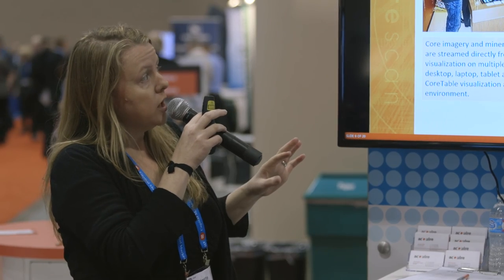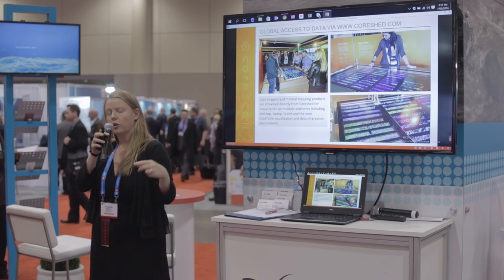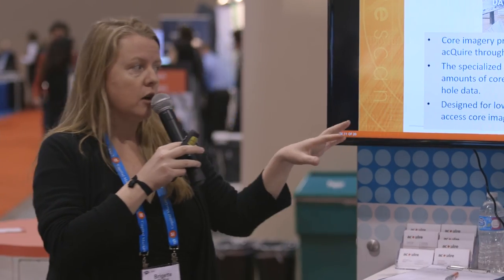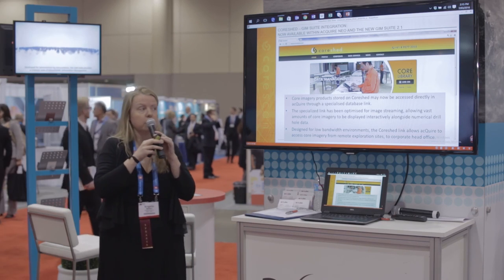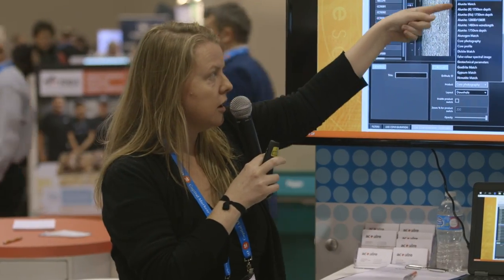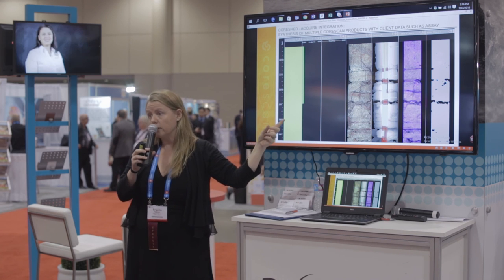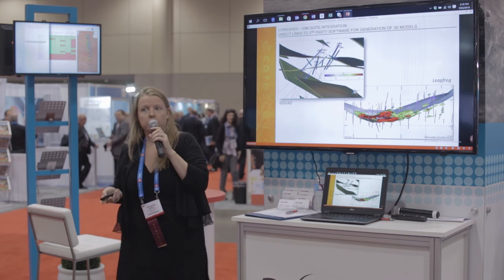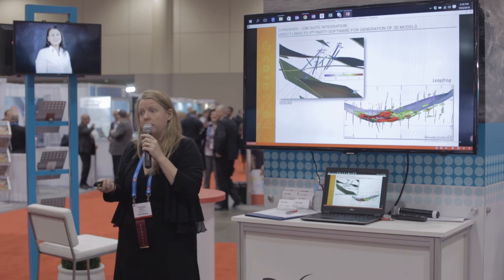Access the Coreshed core image library direct through the acQuire GIM Suite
Corescan joined acQuire Technology Solutions at PDAC 2016 to present the latest functionality of the new GIM Suite 2 and Coreshed connectivity.

The connection between GIM Suite 2 and Corescan’s Coreshed image library allows core imagery products to be accessed directly in the GIM Suite through a specialised database link.

Watch our video with Dr Brigette Martini from Corescan presenting the latest integration at PDAC.